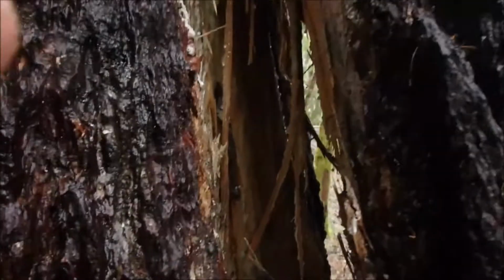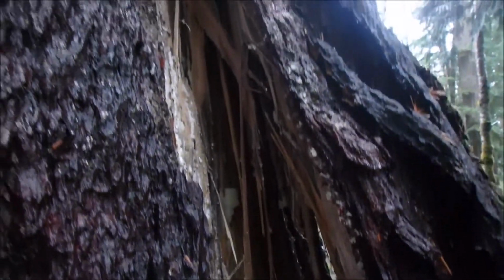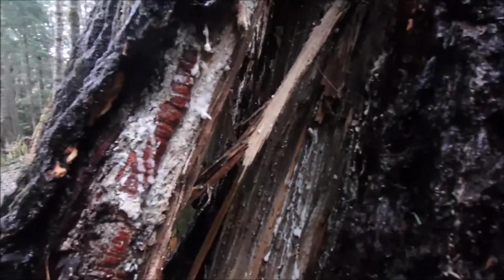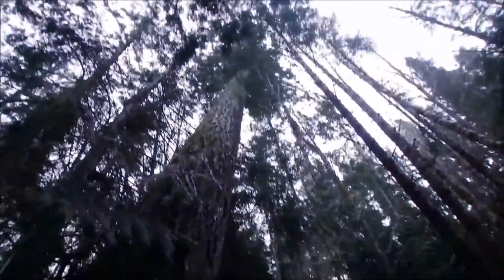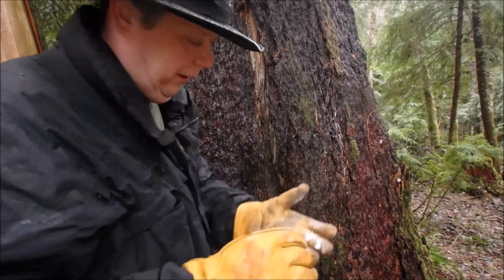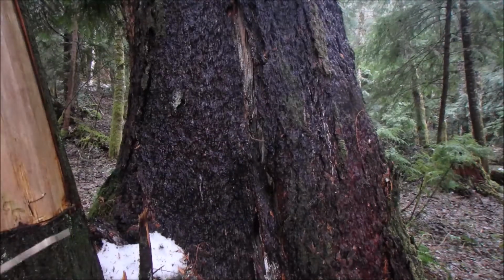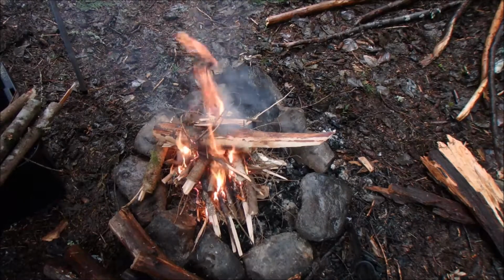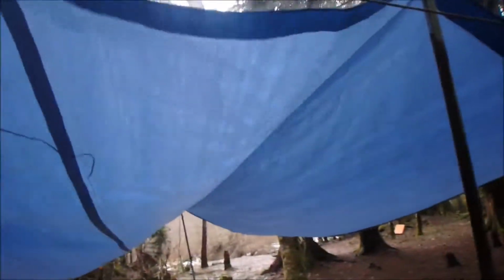Pine Resin Fire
If you missed that last video